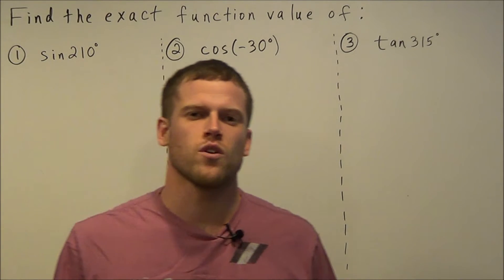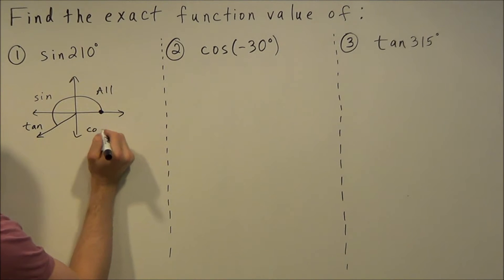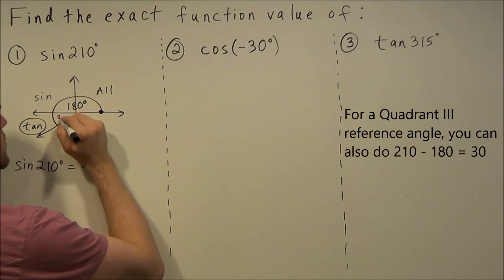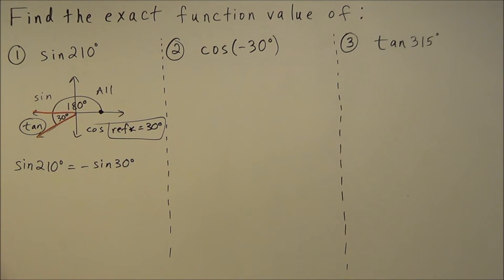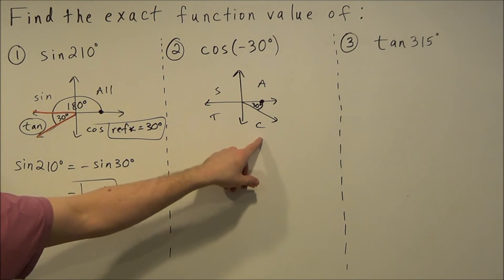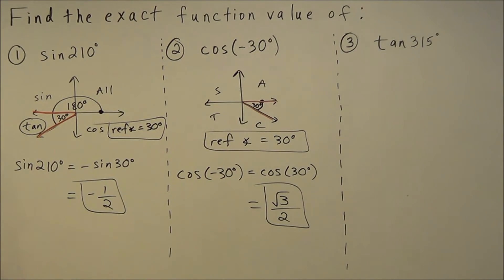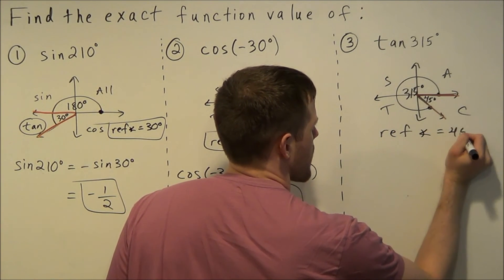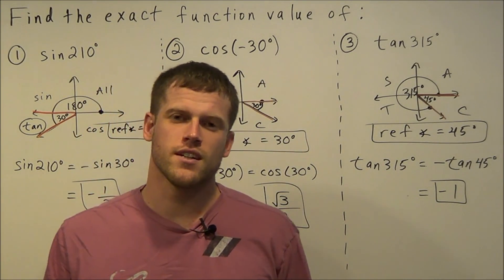Using Reference Angles to Simplify Trig Functions (the easy way!)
This video teaches how to simplify trig functions involving angles greater than 90 degrees. In particular, I show how to sketch the angle, identify the reference angle, and use the reference angle to find the exact trig value.